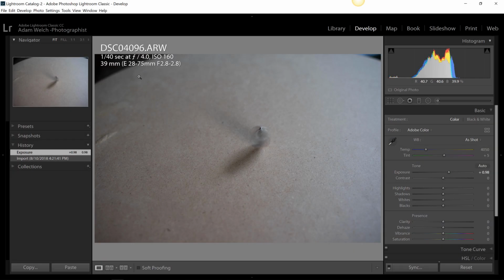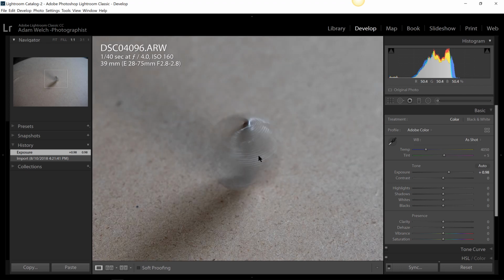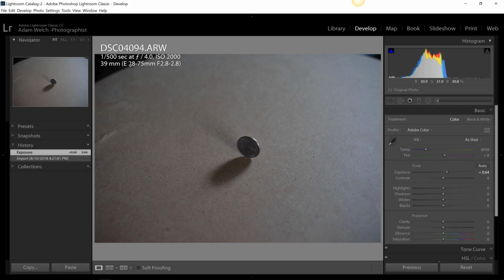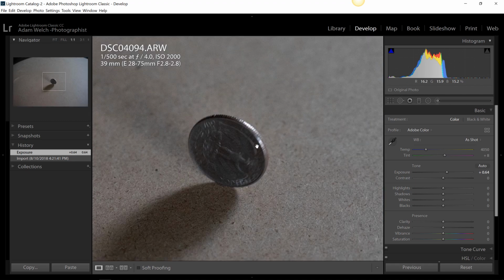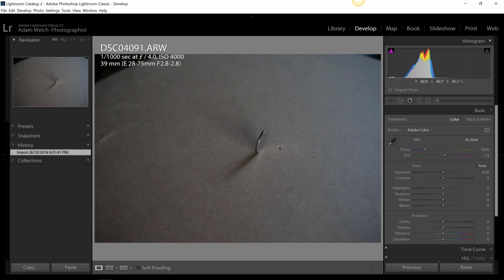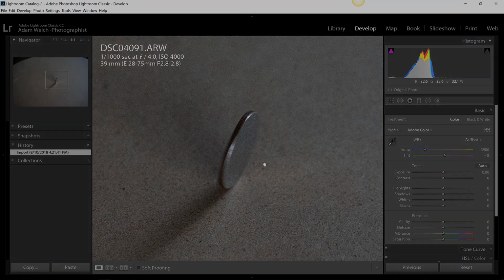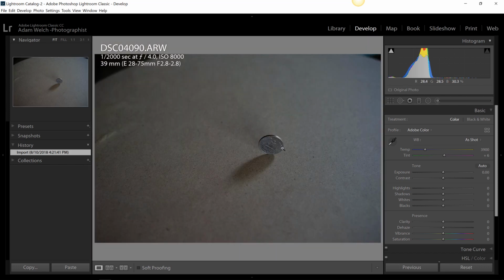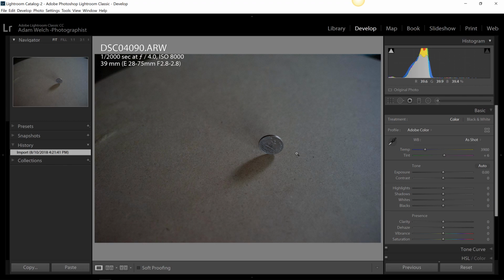SHUTTER SPEED: Understand it in ten minutes + GIVEAWAY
Luckily, there's nothing incredibly complicated about shutter speed itself. In less than ten minutes with real-world examples, I'll show you just how easy it is to understand shutter speed...I mean, shutter TIME.

Tamron 28-75mm F2.8 Lens
K&F Concept ND Variable ND filter
Canon 5D MK3
Canon 50mm F1.4 Lens

If you have any interesting thoughts or ideas about shutter speed then post them in the comments. Let's talk.